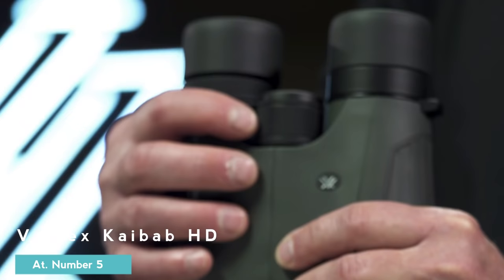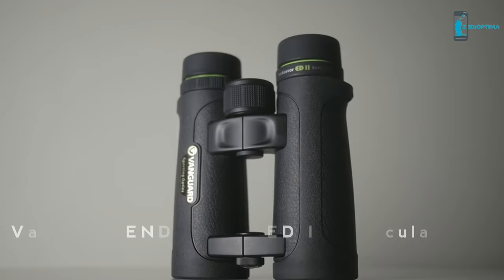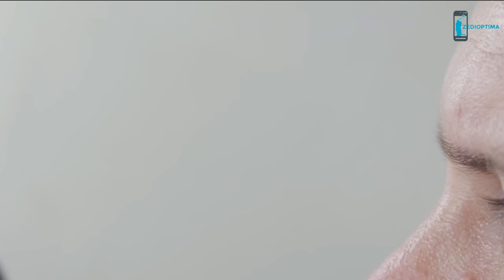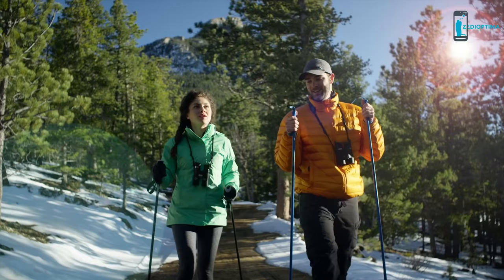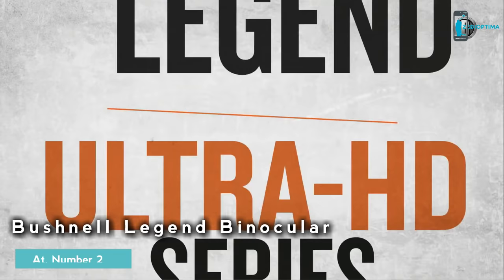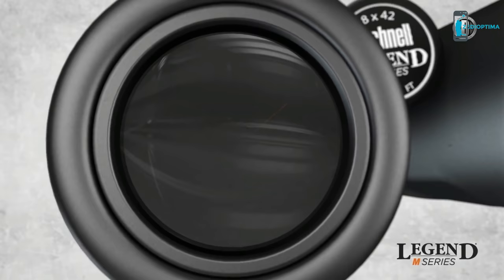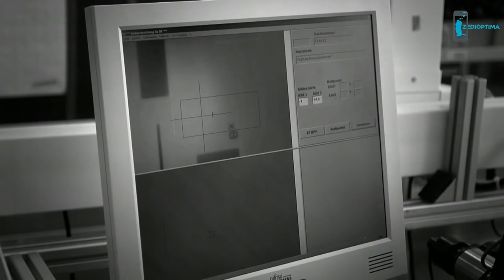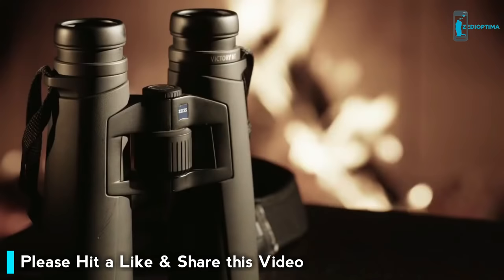Top 5 Best Binoculars Buy on Amazon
This video is about Top 5 Best Binoculars Features and overview ,Binoculars or field glasses are two telescopes mounted side-by-side and aligned to point in the same direction, allowing the viewer to use both eyes (binocular vision) when viewing distant objects. Most are sized to be held using both hands, although sizes vary widely from opera glasses to large pedestal mounted military models.

ZedIOptima is a YouTube tech channel that showcase:-
Gadgets Review,
New Indiegogo and Kickstarter Projects,
Amazing inventions,
Futuristic Inventions,
Revolutionary Inventions and Innovations,
Amazing Homemade inventions,
5 Awesome Gadgets,
Top unbelievable inventions,
Latest Technology,